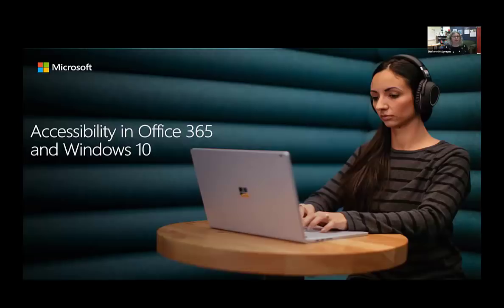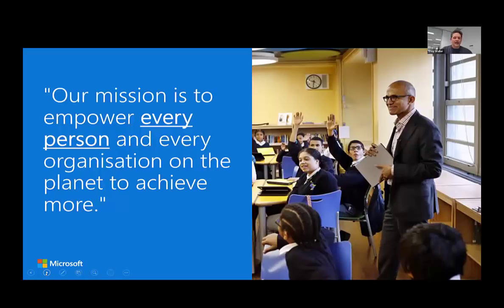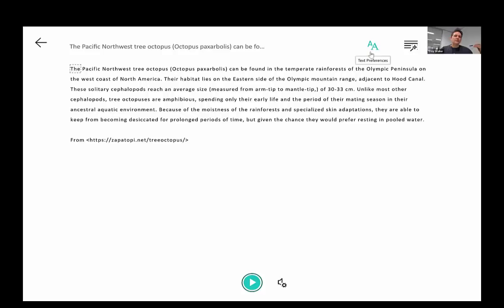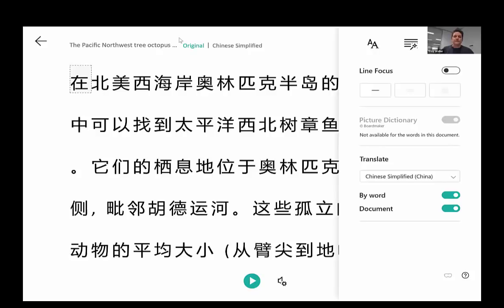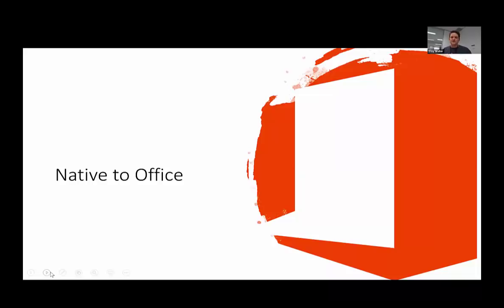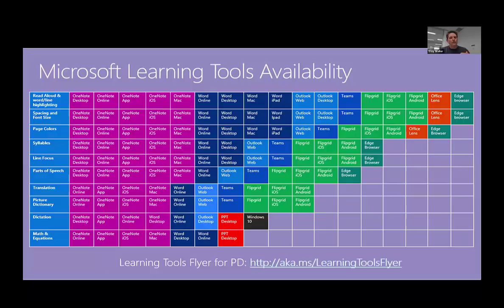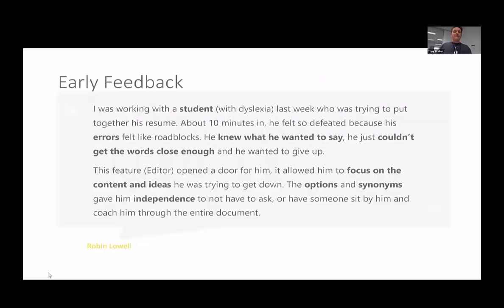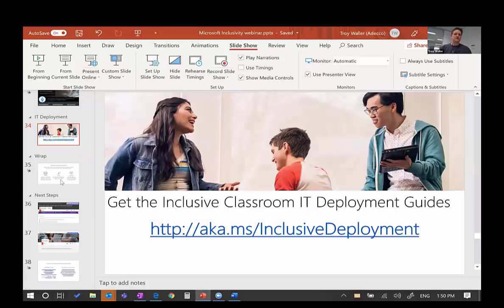ADCET webinar: The Inclusive Classroom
Troy Waller from Microsoft shows how Windows 10 and Office 365 can transform the educational experience and personalise learning; experience Learning Tools watch it improve reading comprehension and writing; learn how students can demonstrate their understanding using inputs other than keyboarding and text and be equipped with productivity and collaborative tools, and skills they will use throughout their lives; and, navigate these tools and tailor them to their students’ individual learning needs.